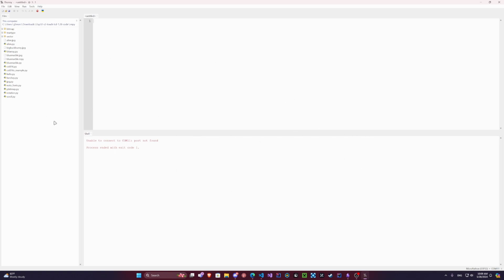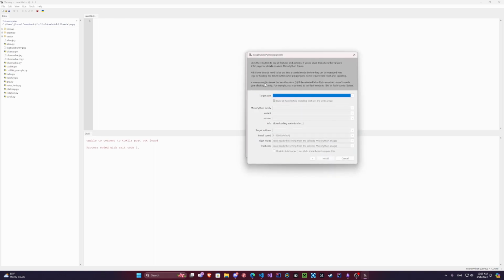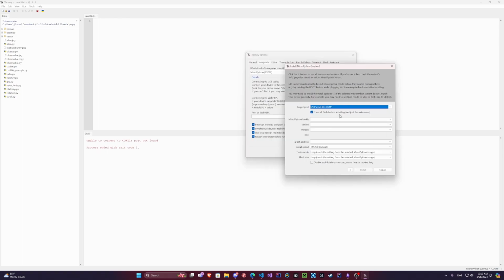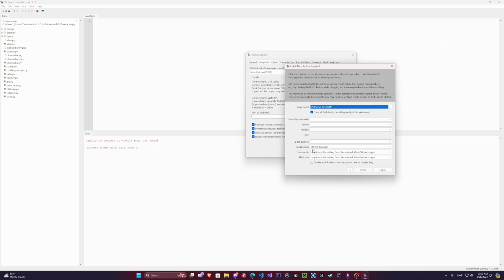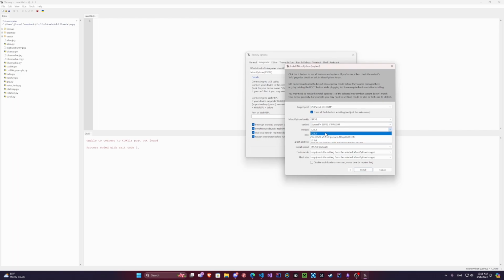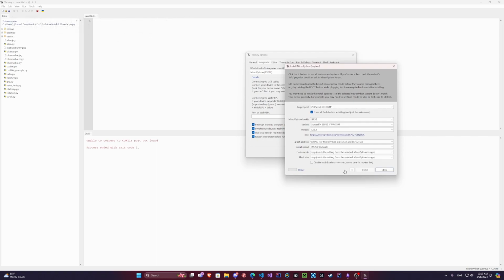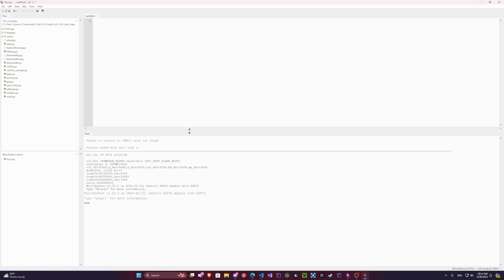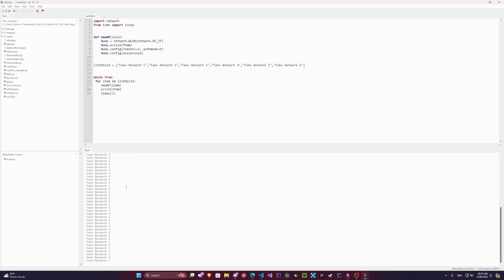Create Rouge Access Points With The ESP32 | ESP32 Hacking